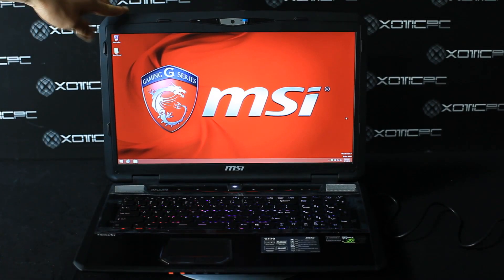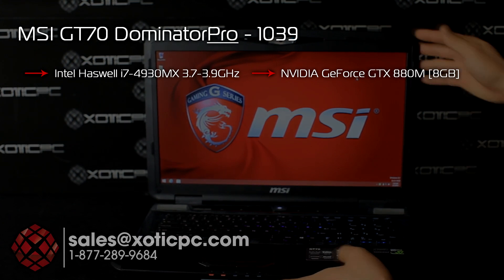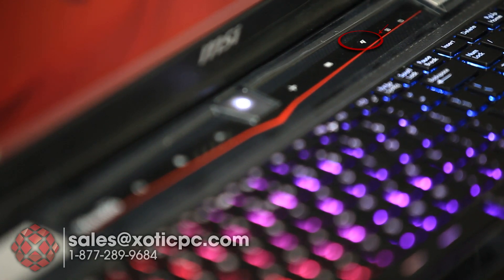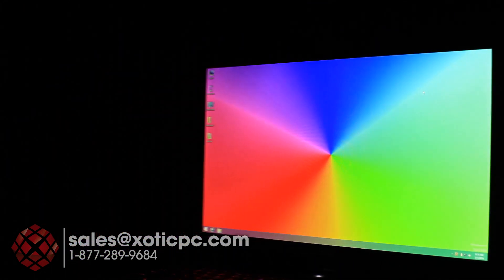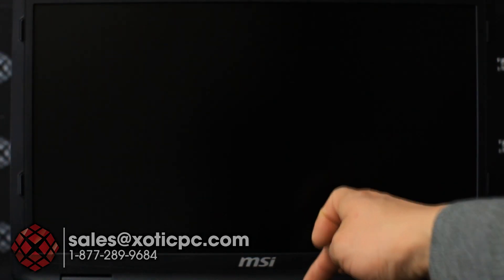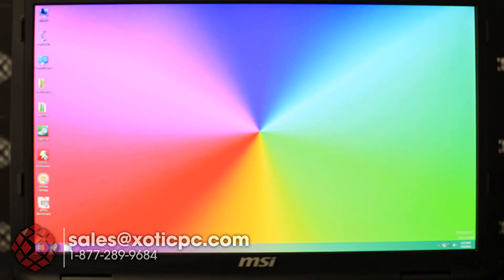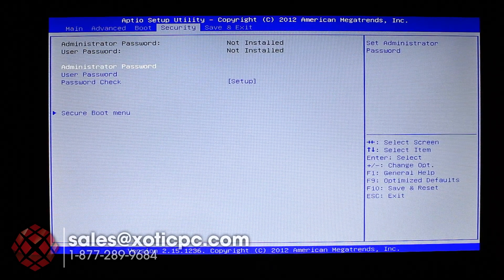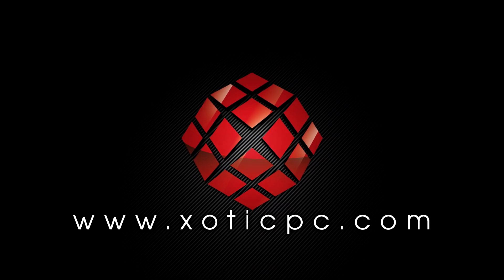MSI GT70 DominatorPro-1039 Video Review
XOTIC PC's Video Review of the new MSI GT70 DominatorPro-1039

Current Specs:
- 17.3" FHD Matte Screen
- Intel Haswell i7-4930MX Extreme
- NVIDIA GTX 880M (8GB)
- 32GB 1600MHz RAM
- 3 x 128GB mSATA SSDs in SUPER RAID 2
- 1TB 7200RPM Hard Drive
- 6x Blu-Ray Burner
- Bigfoot Killer 1202 Wifi + Bluetooth 4.0
- SteelSeries Backlit Keyboard
- Dynaudio Speakers
- Coolerboost 2
- Windows 8.1 Operating System
- 2 YR MSI Warranty